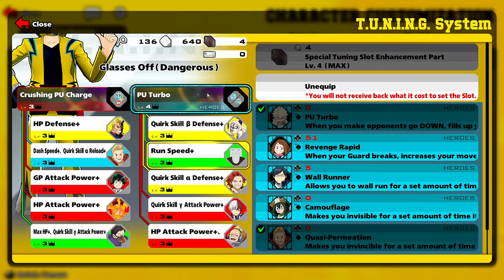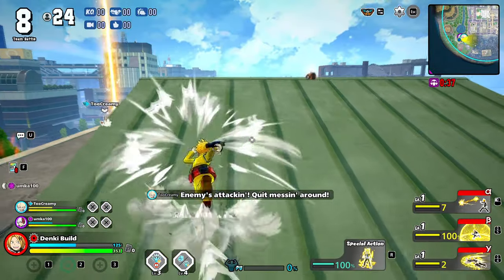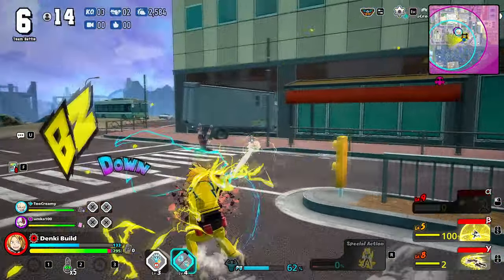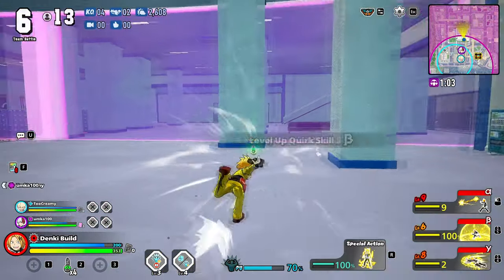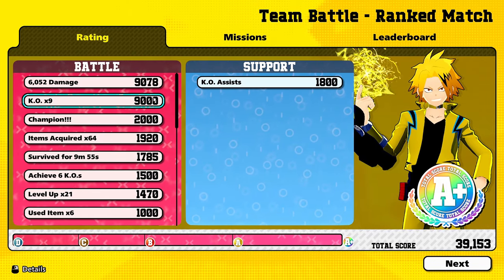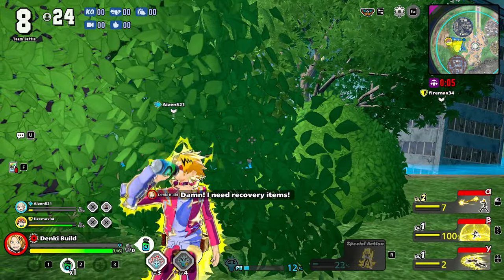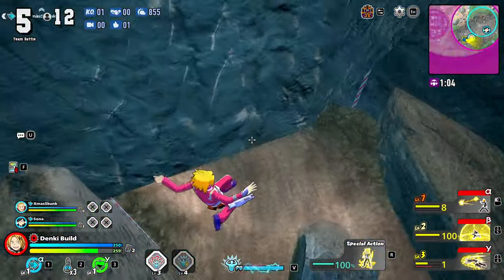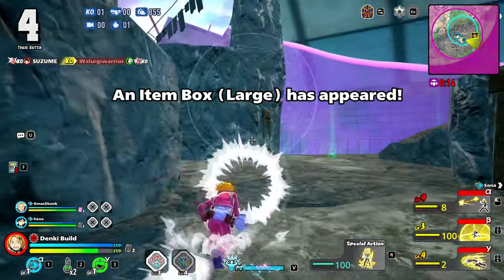I Made Denki Busted With These Perks In My Hero Ultra Rumble!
With Season 8 also came the new mechanic in My Hero Ultra Rumble, Tunnings. Basically if you ever played a game like Dead By Daylight, they are bonus perks that offer you special stuff in game. I put together what I think is a great, and really funny, preset with these costumes if you don't have a PU costume!